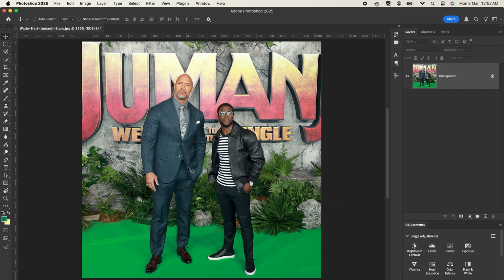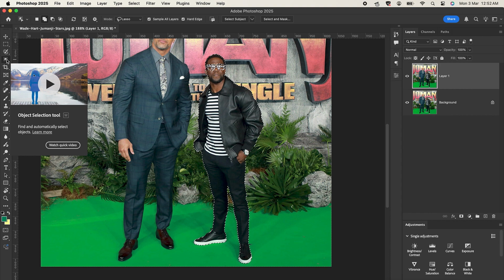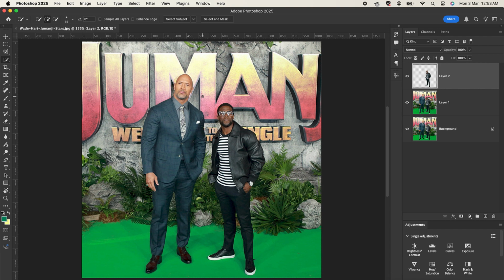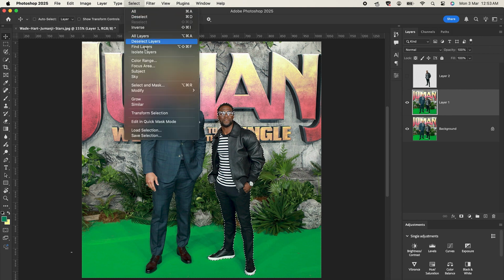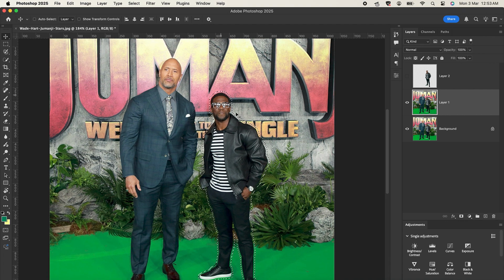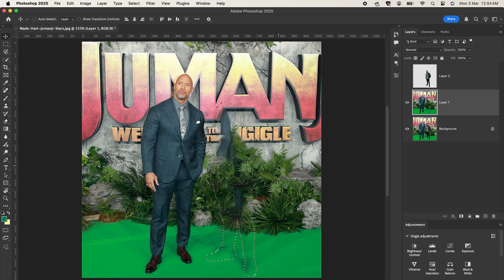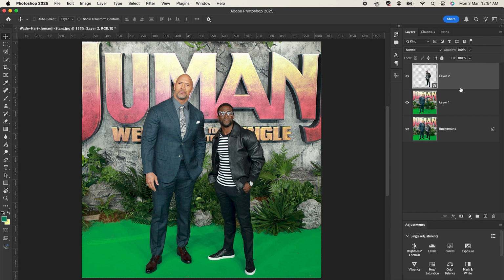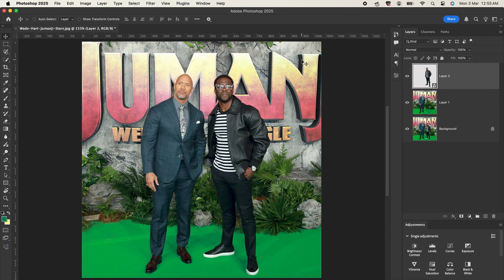How to Make Someone Look Taller in Photoshop: Easy Techniques!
Welcome to our exciting tutorial on "How to Make Someone Look Taller in Photoshop: Easy Techniques!" If you've ever wished to enhance the height of your subjects in photos, you’re in the right place!

In this video, we’ll walk you through simple yet effective techniques to create the illusion of height in your images using Photoshop. You’ll learn how to:
➽ Use the Transform tool to stretch and adjust proportions
➽ Apply perspective adjustments for a more natural look
➽ Incorporate background elements to enhance the overall composition
➽ Utilize layer masks for seamless edits

Whether you’re a beginner or looking to refine your editing skills, these easy techniques will help you create stunning results that impress.

Let’s dive in and start making your subjects look taller in Photoshop!